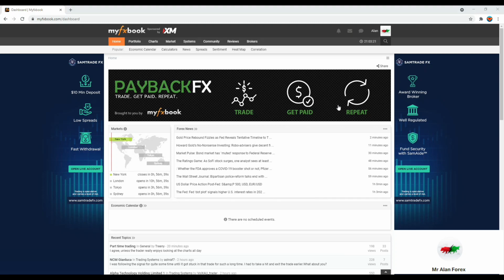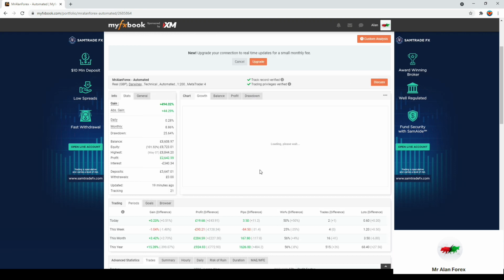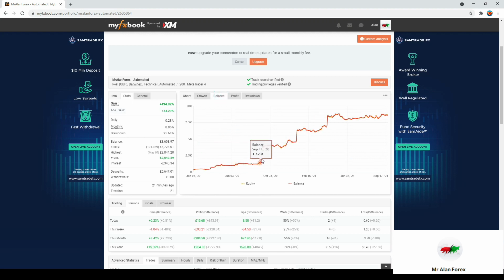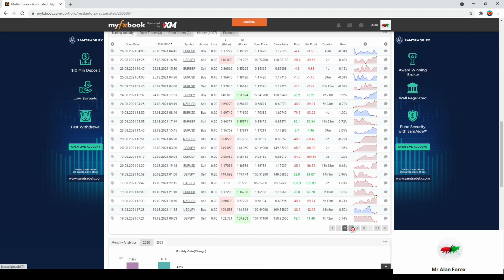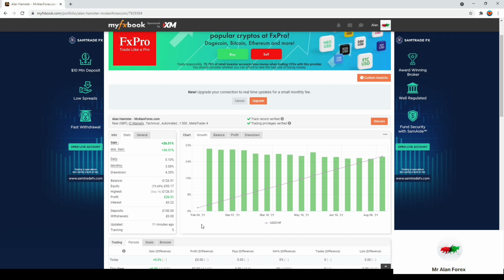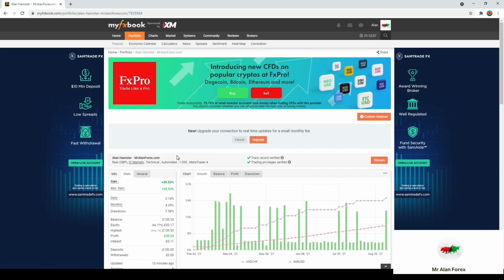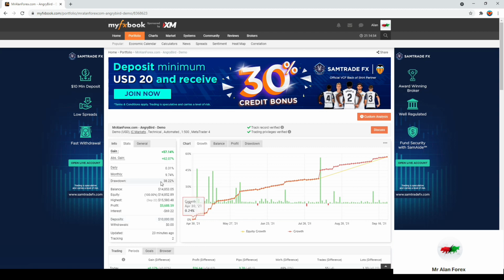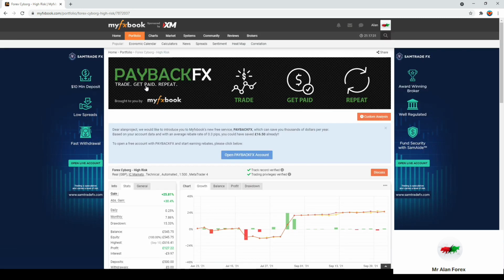MrAlanForex Forex Trading Portfolio - Show and Tell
In this video, I want to show you a few of my main trading accounts all tracking within Myfxbook.

And here are the links to the various trading systems in the video